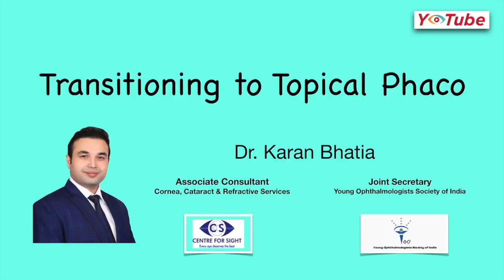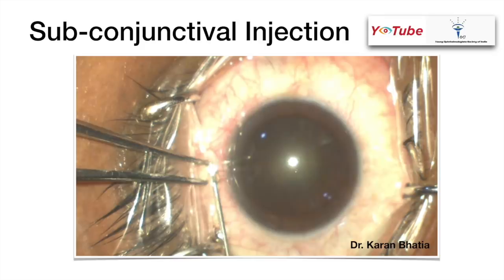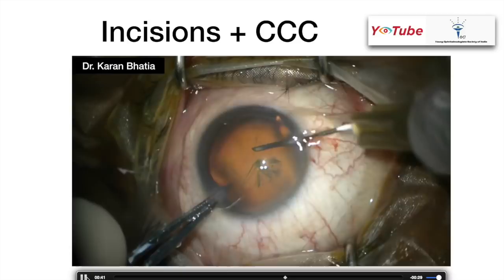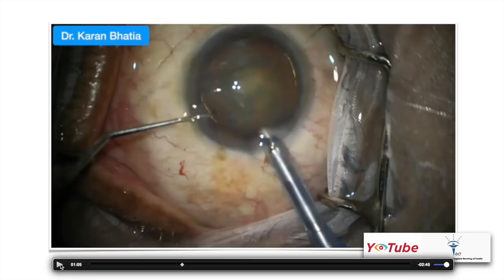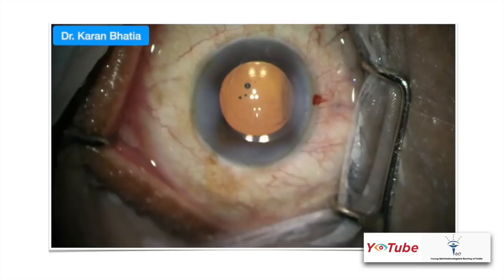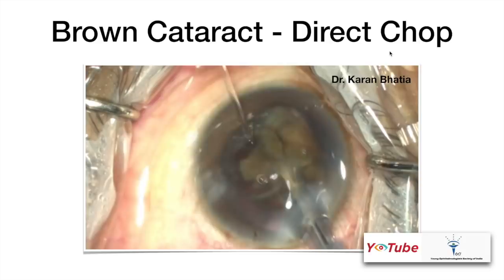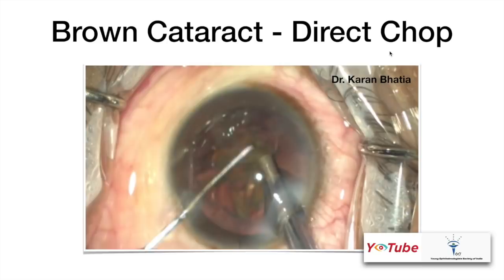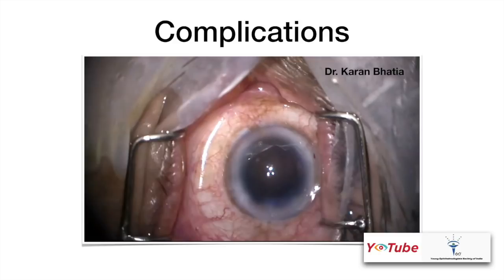Transitioning to Topical Phacoemulsification - Dr. Karan Bhatia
Dr. Karan Bhatia gives tips on starting phacoemulsification under Topical Anaesthesia.